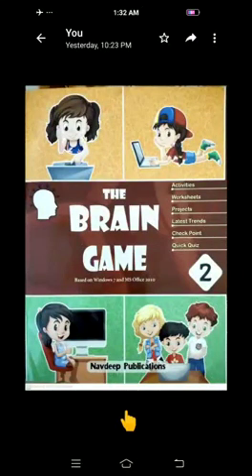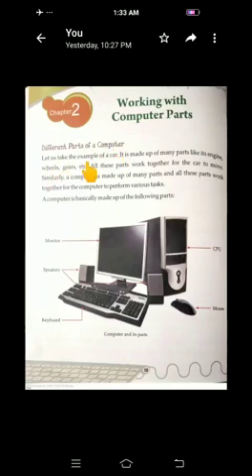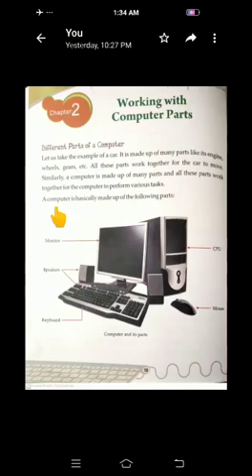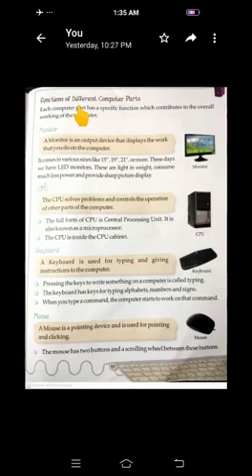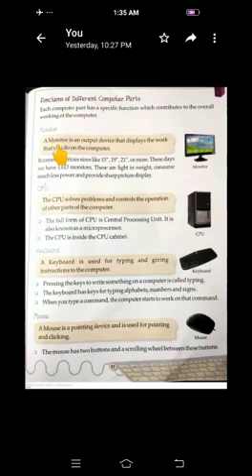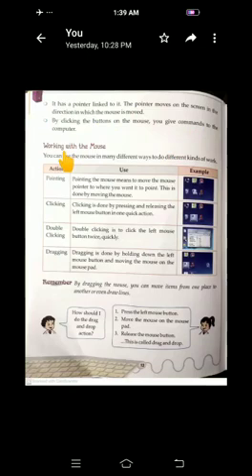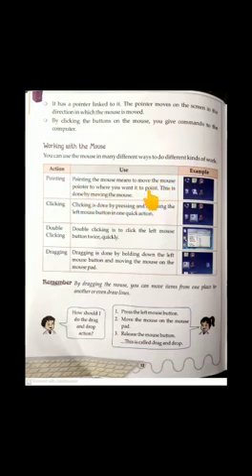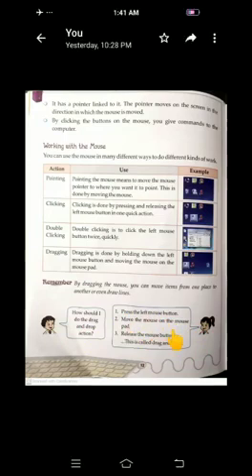Computer Lesson -2 (class -2) Part -2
Video from Inderjeet